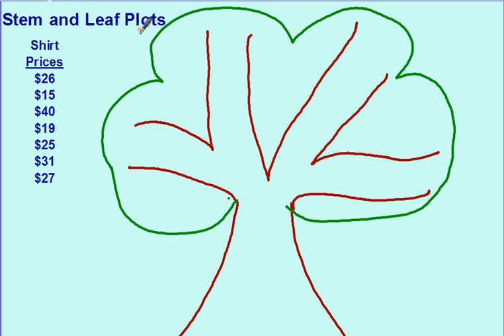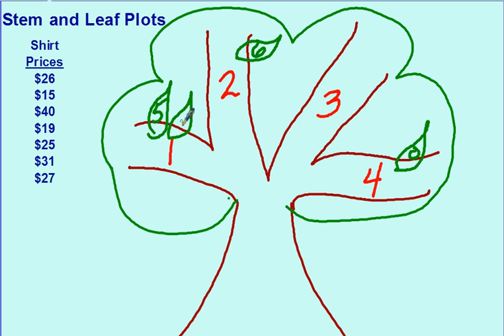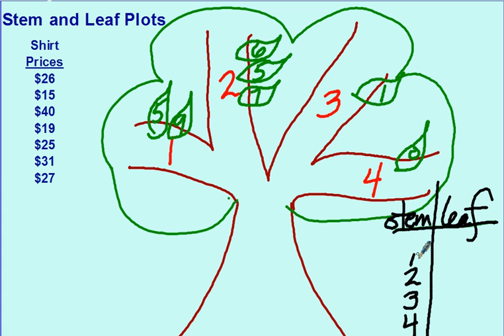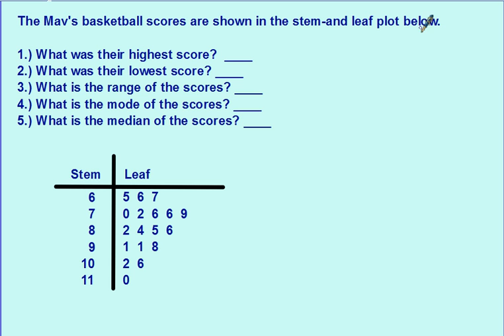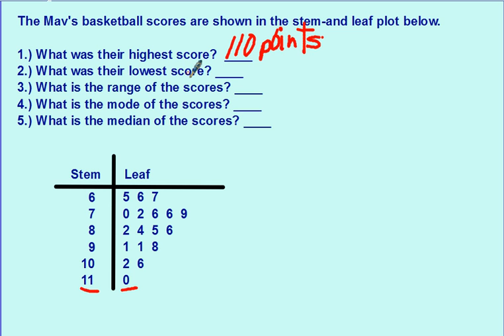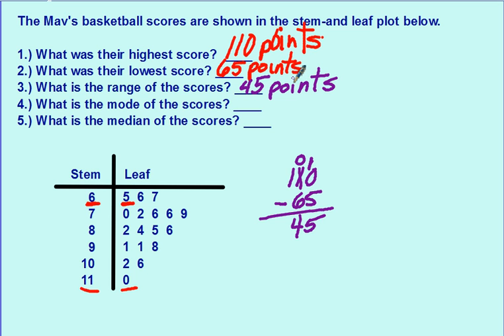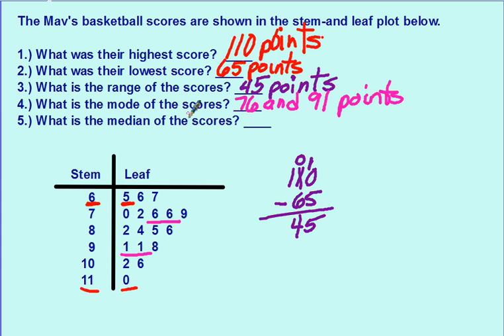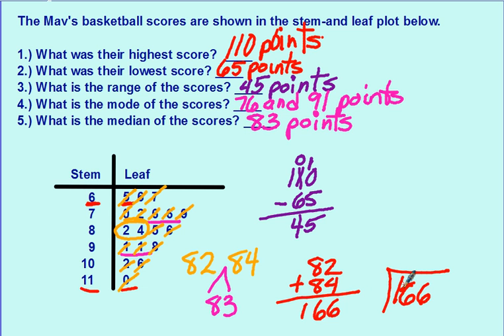U1 Stem and Leaf Plots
Read and Make Stem and Leaf Plots, finding Median, Mode and Range